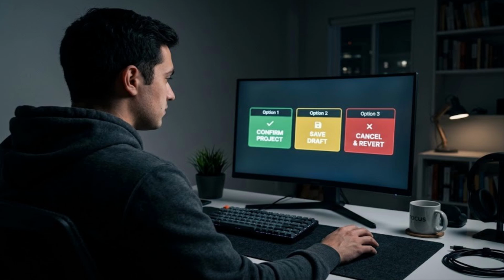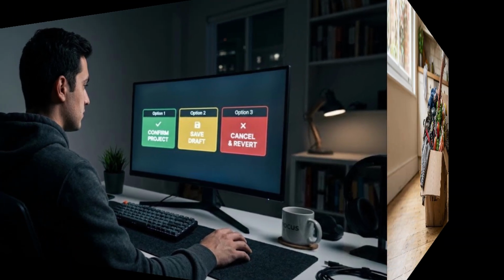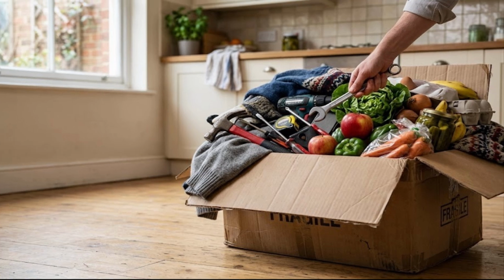The Three Layers of Claude Customization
Skills, Projects, and Custom Instructions all customize Claude, but they do
three completely different jobs. Mix them up and Claude feels like it stops
following your rules. This video gives you a clean mental model so you always
pick the right layer.

The one-line framework:
- Skills answer HOW to do a task (a reusable procedure)
- Projects answer WHAT the work is about (a persistent workspace)
- Custom Instructions answer WHO Claude is for you (global defaults)